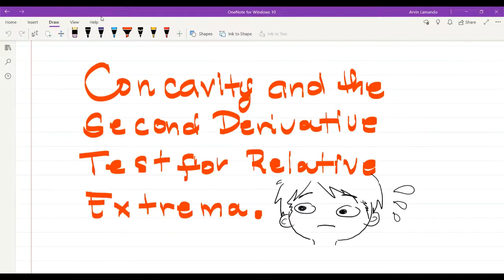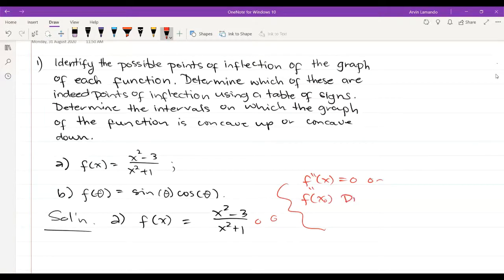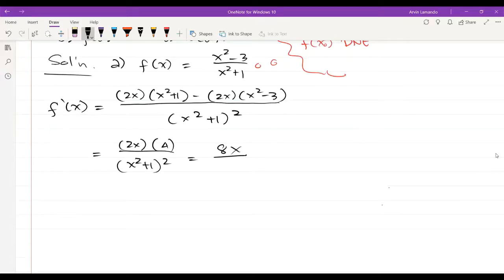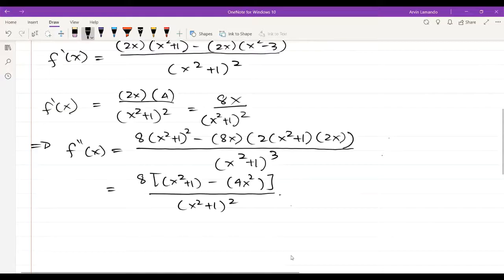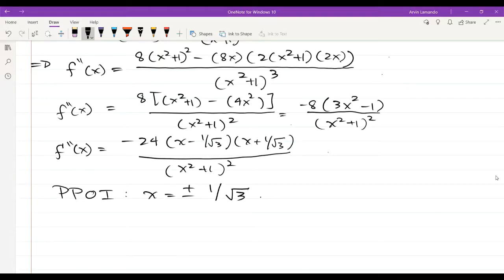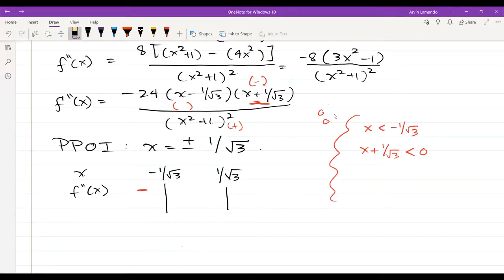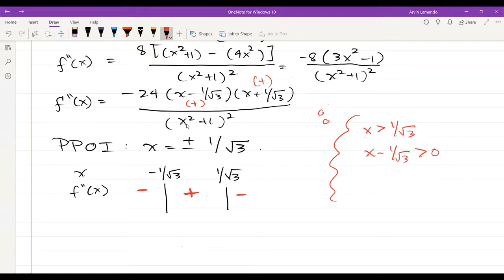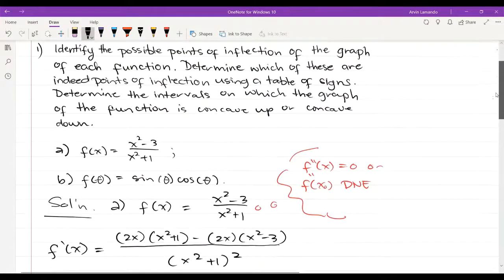[Math 21] Disc 2.6 Concavity and the Second Derivative Test (Part 1 of 5)